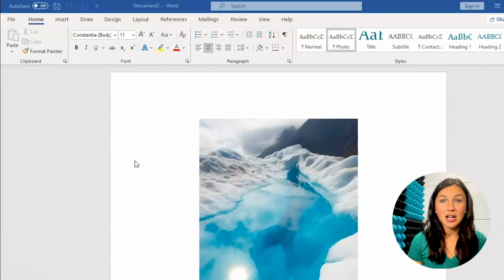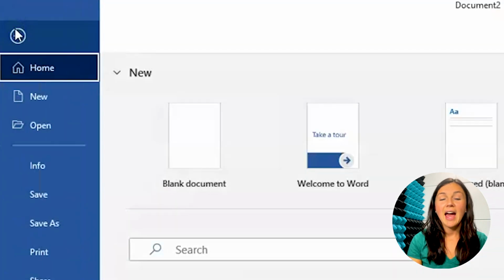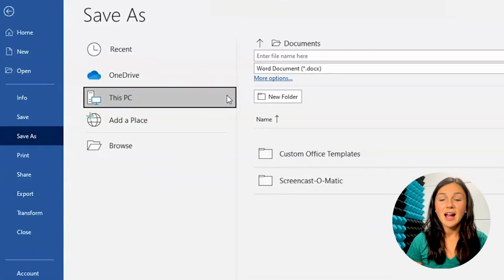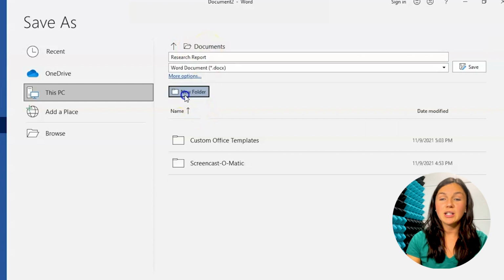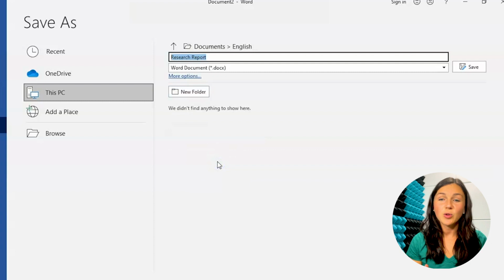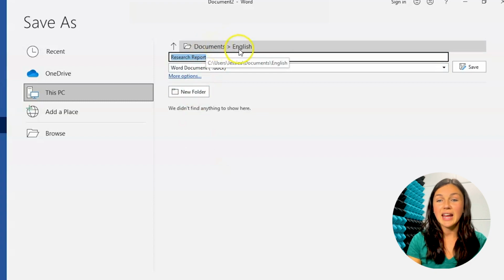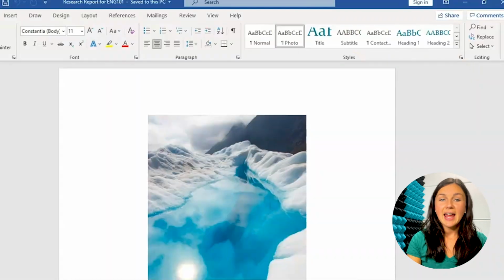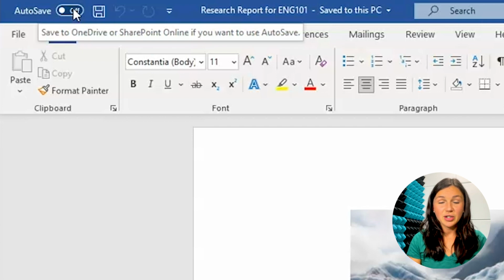How to Save Microsoft Office Files on PC - Word, Excel, Powerpoint - Quick Tutorial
In this tutorial, I explain the basic steps of how to save Microsoft Office files on a PC computer.  This is very simple once you know the basic steps.  The saving process works the same for Microsoft Word, Microsoft Excel, Microsoft Powerpoint, and all the rest of the Microsoft Office applications.

Check out my other video on saving Microsoft files if you need to save on a MAC computer or to OneNote cloud storage which is my preferred and recommended way to save files.

Facebook: @beinclassy Want to show your support and gratitude for this video?